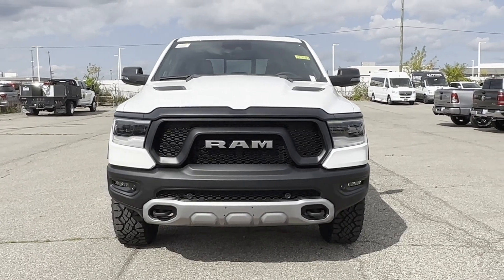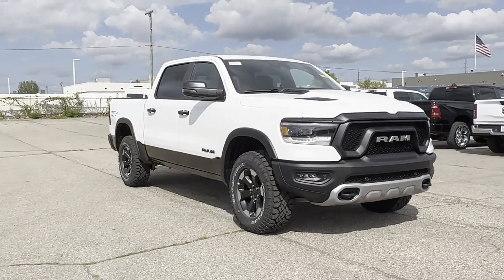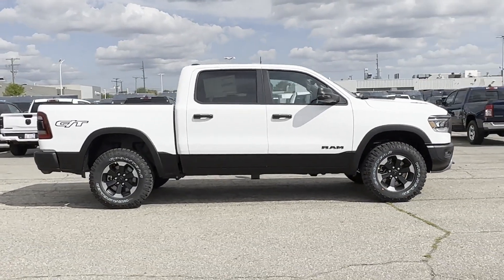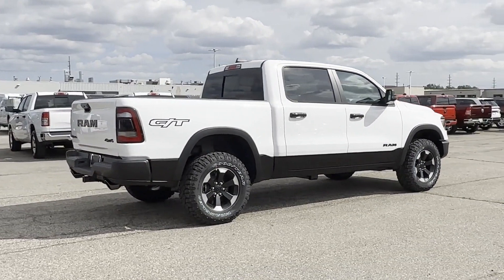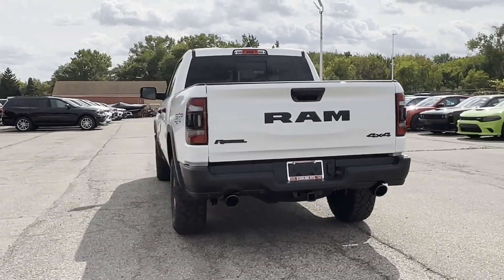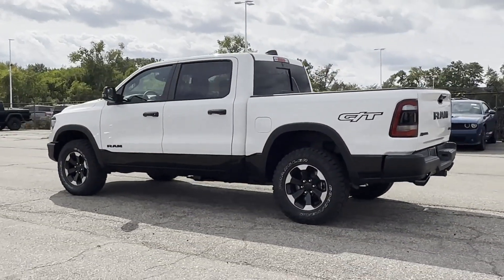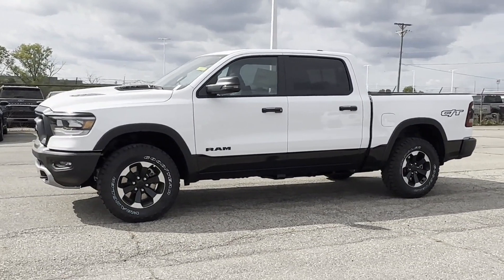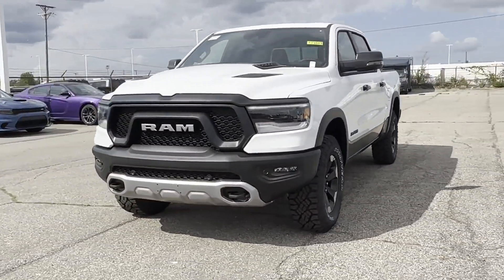2024 Ram 1500 Rebel Clinton Township, Richmond, Warren, Sterling Heights, Center Line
2024 Ram 1500 Rebel 1C6SRFLTXRN131502 Video